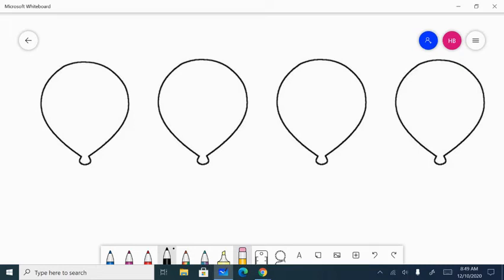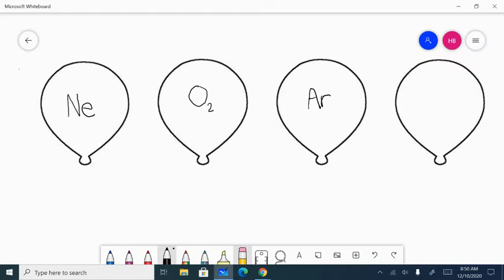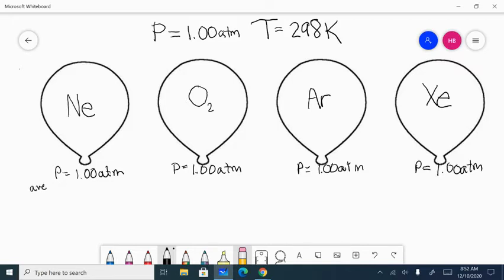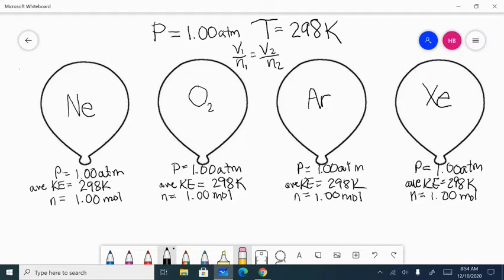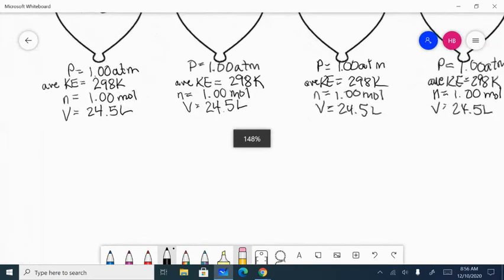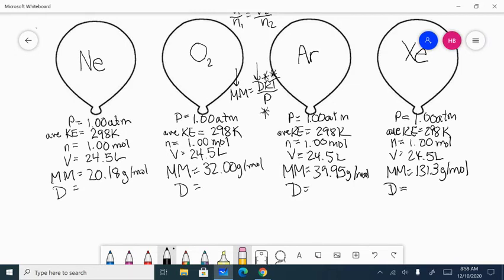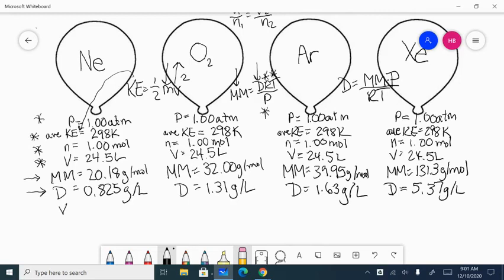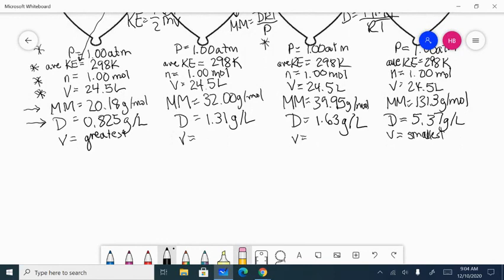Comparing Gas Variables Review 2020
This video relates pressure, temperature, volume, density, and molecular speed to gases of different sizes.